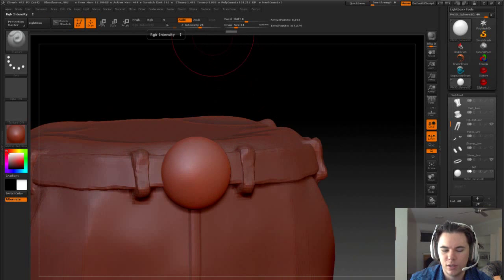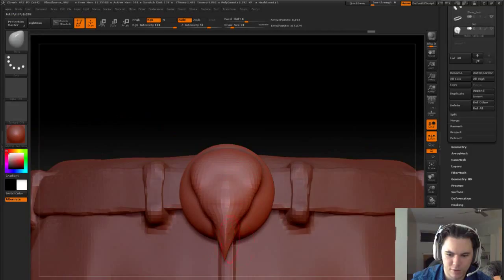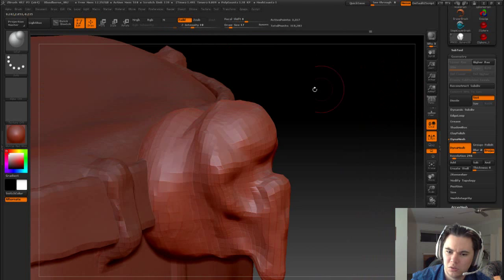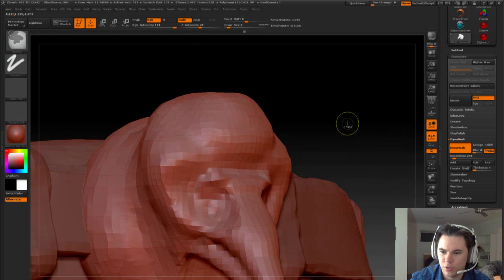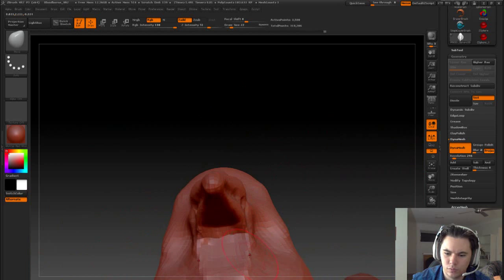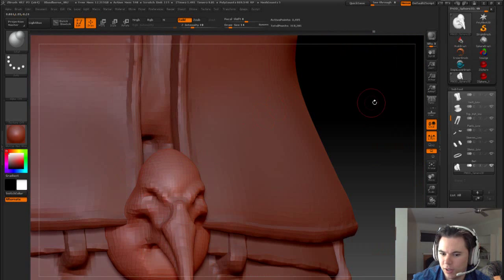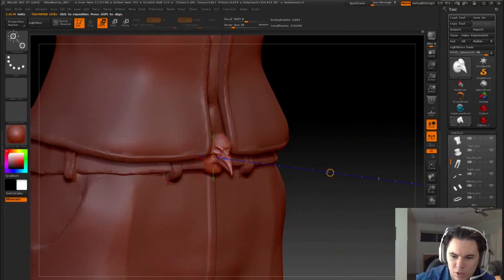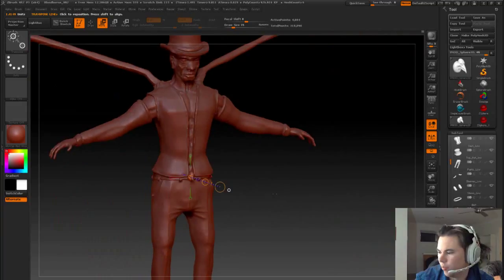Meshing About Vlog - Belt buckles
Quickly made a part of a belt buckle for this crow themed character.